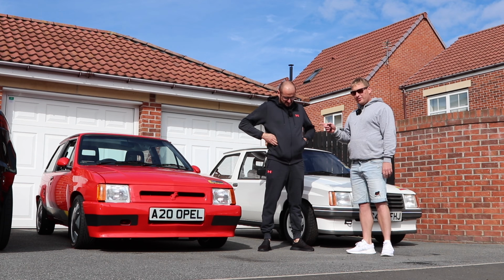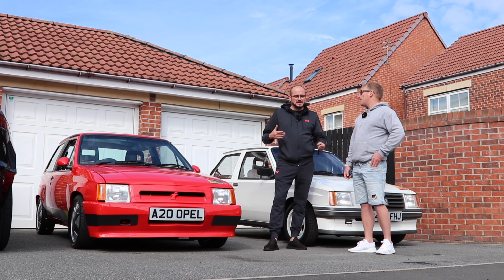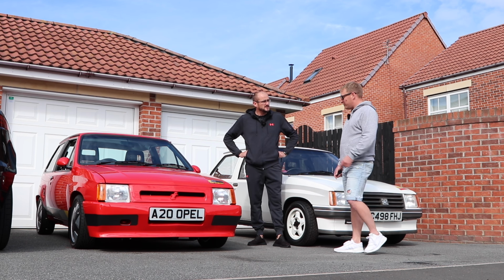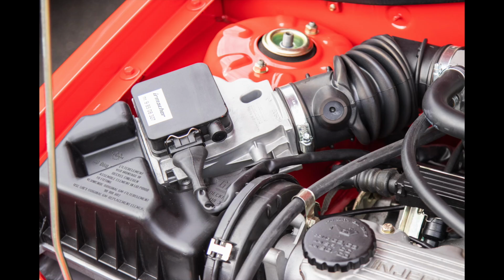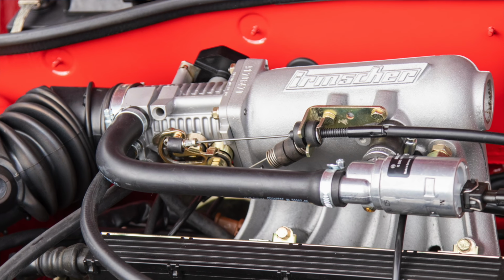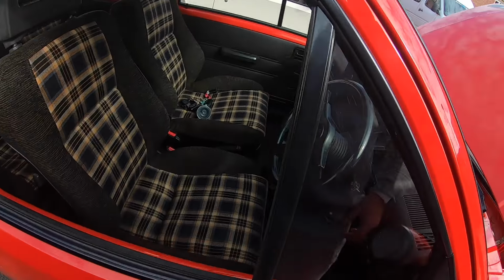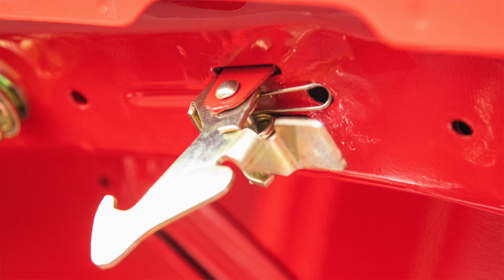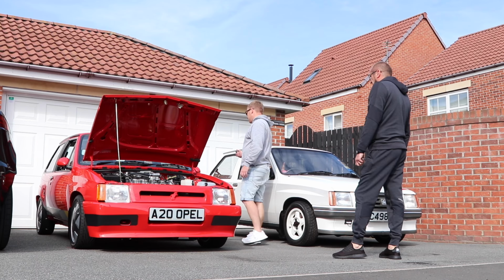Lee’s VAUXHALL CORSA SPRINT ** NOT A NOVA **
If you have an interesting car and would like to make a short video with it. Head over to my Instagram and drop me a message

Make a small Pay Pal donation to help me bring the videos for you  😊

Lee’s Corsa Sprint restoration page

Best Car Shampoo Ive found 🧼

Best Car Polish Ive used 🚘

Best Tyre Shine bar none!! 🔘

Best quick detailer 🕑

Best Glass cleaner EVER!! 💎